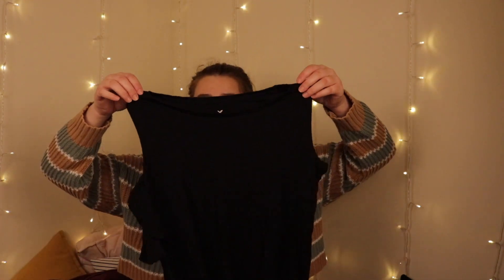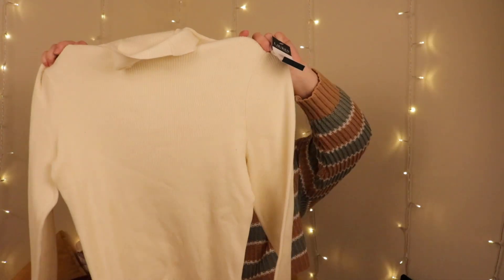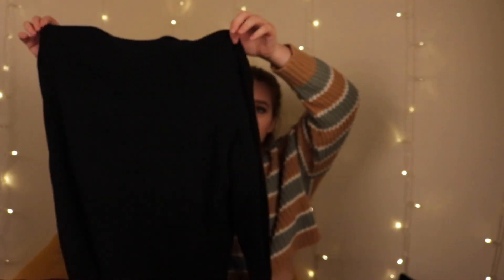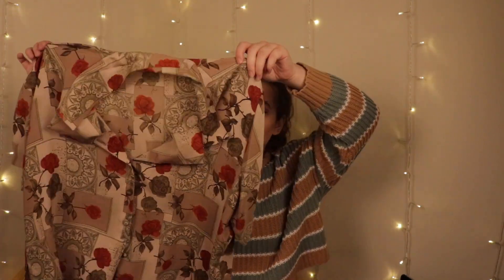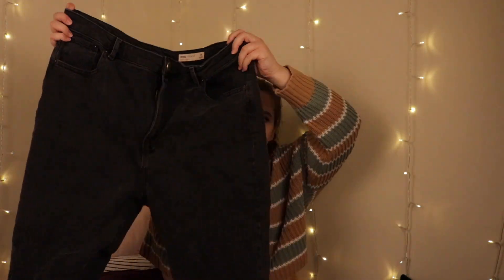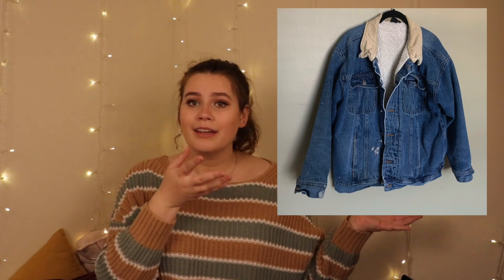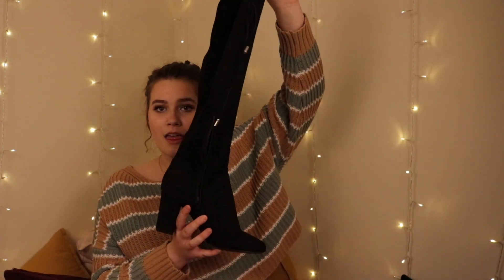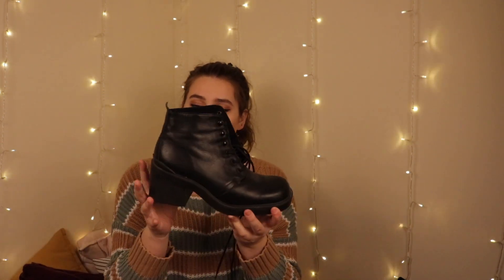i tried Poshmark for the first time (quarantine thrifting)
✩OPEN ME✩

Hey everyone! In today's video I show you guys what I got from Poshmark and my experience buying and selling on the app!

About me:
Age: 20

Audio setup

Thumbnail: PicMonkey